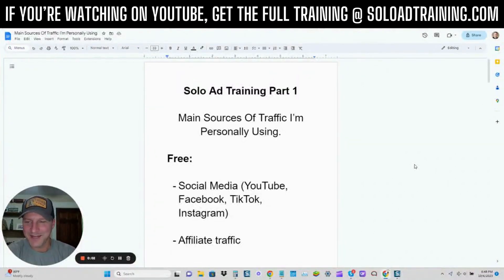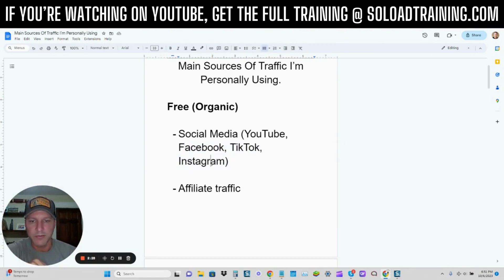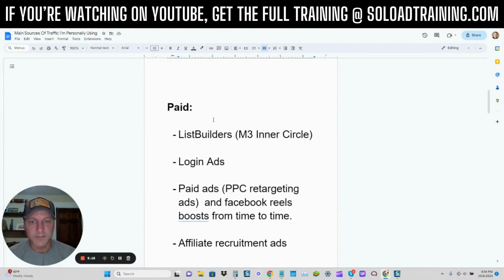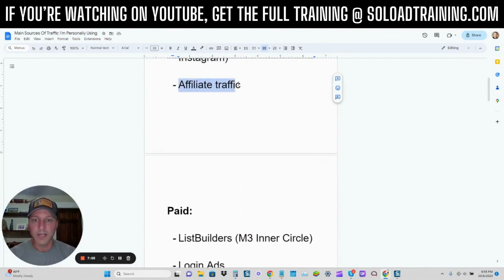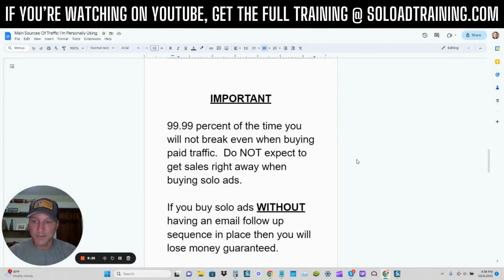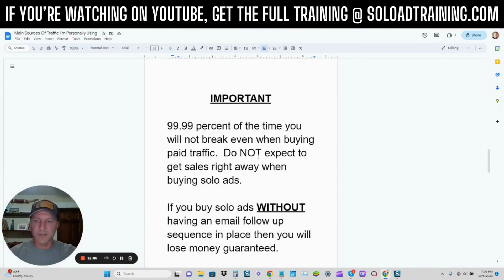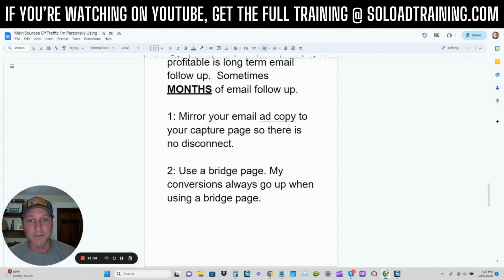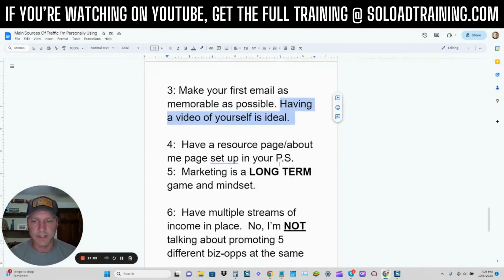Solo Ads Tutorial For Affiliate Marketing (Part 1)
In this video tutorial I go over email solo ads and how they can help you in your online business.

You have to have the right mindset when buying paid traffic and this video will help you get in the right mindset to succeed.

In this tutorial I also go over many other traffic sources so you can get an idea of different sources.